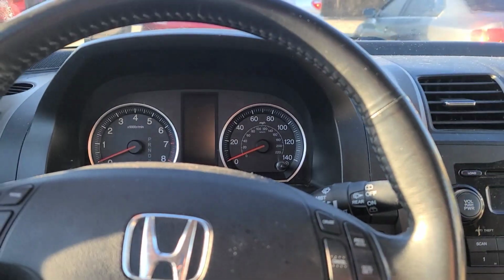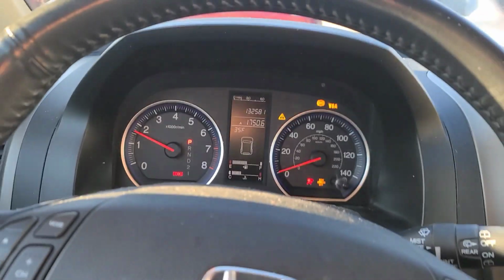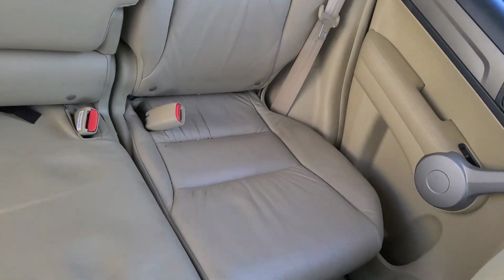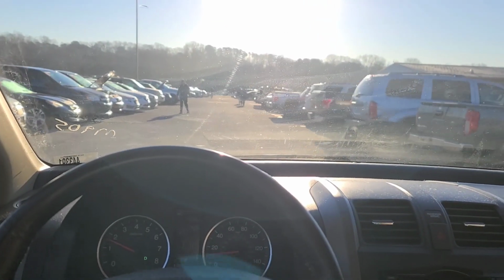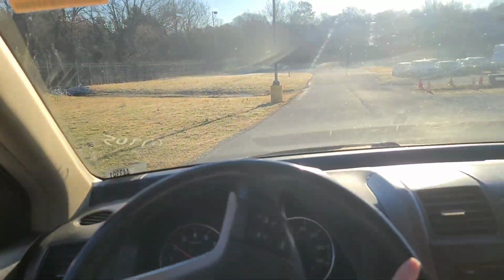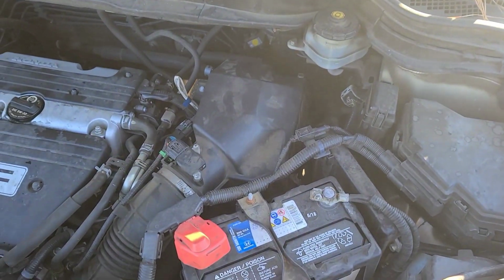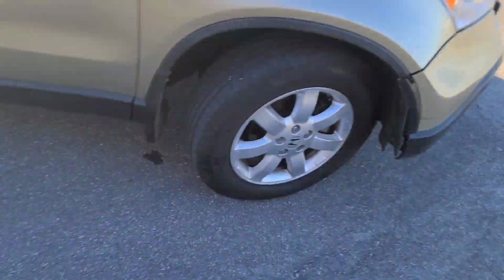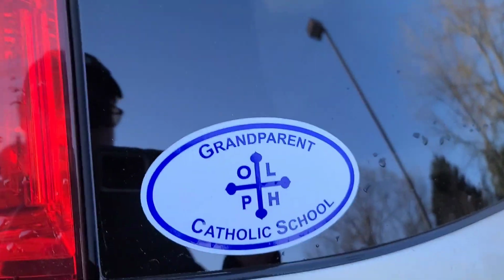Dealer auction! 2007 Honda CRV pov test drive. Scary sales price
Sold for 7500 bucks.  Woah!